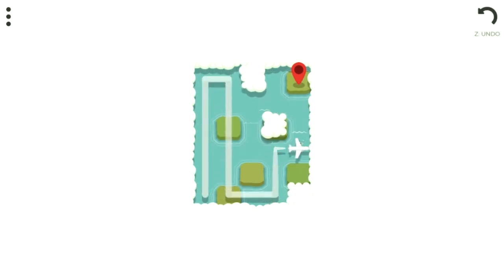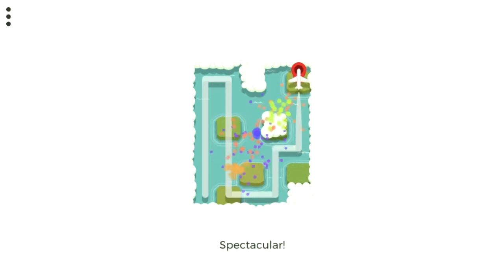Jetstream Review | Puzzle | Chilled | Fun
jetstream is an indie sliding block puzzle game with a beautiful relaxing aeroplane aesthetic. Lovely to play - out on PC.